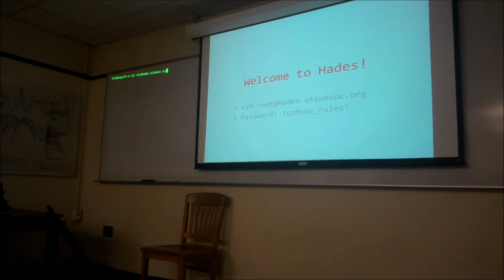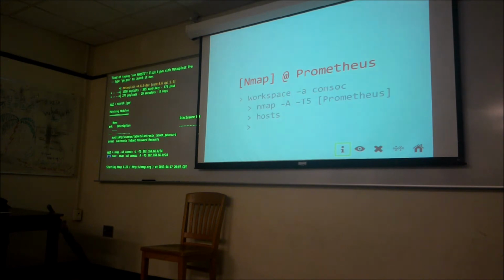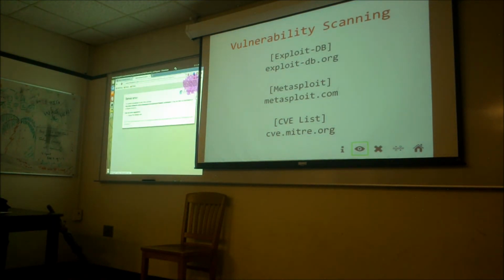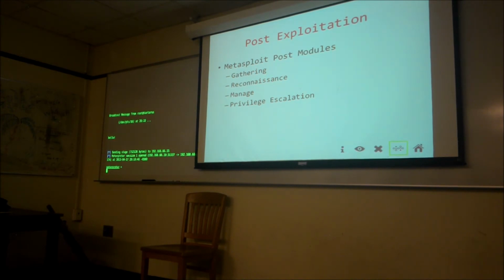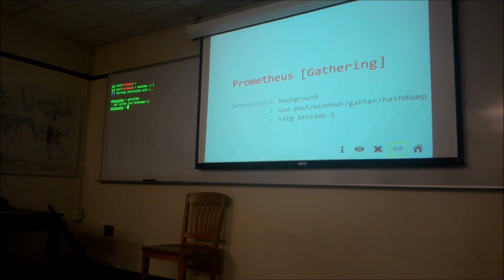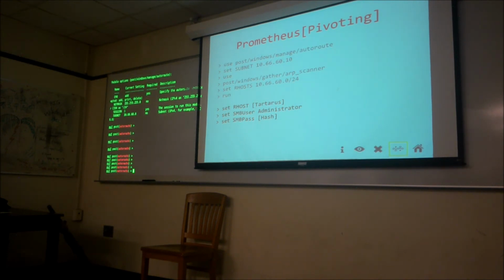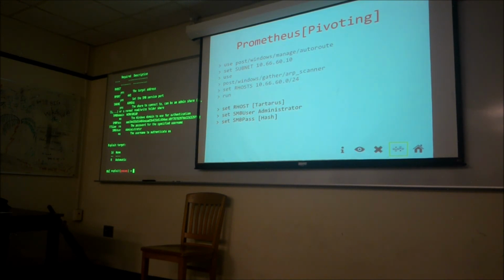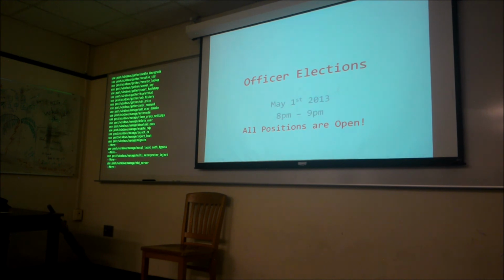The Anatomy of Hacking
Manuel Philipose & Damon Smith talk about the fundamentals of exploitation within hacking.